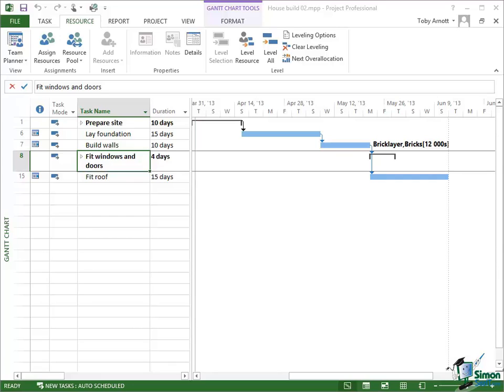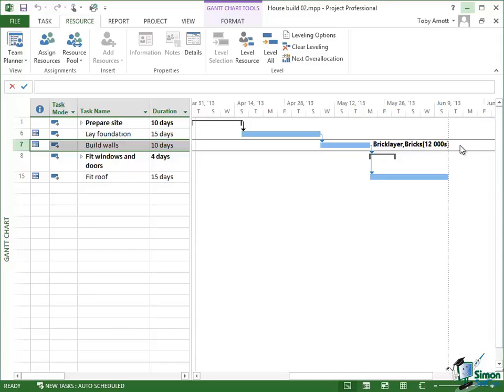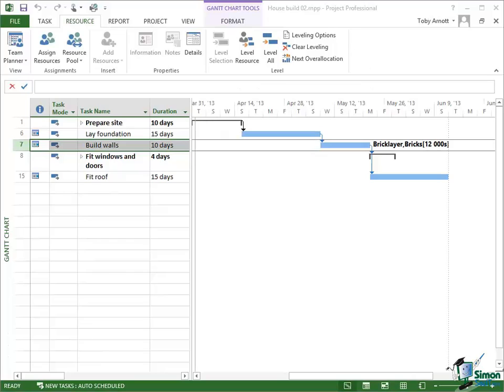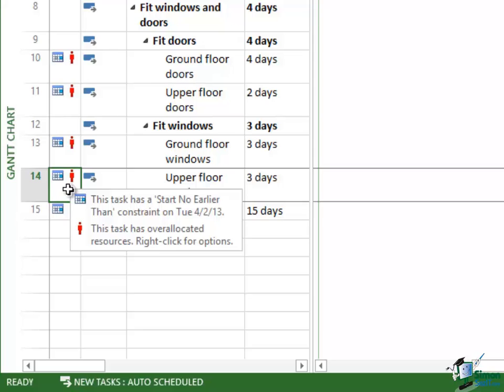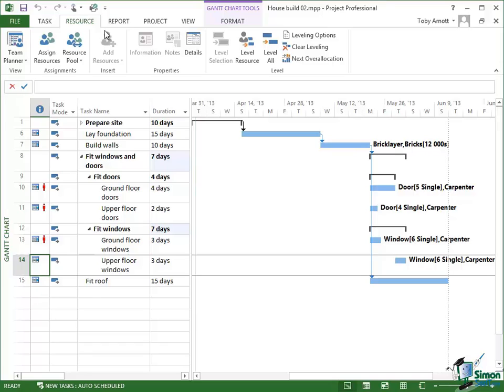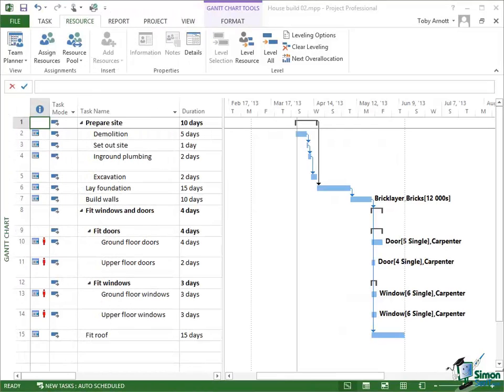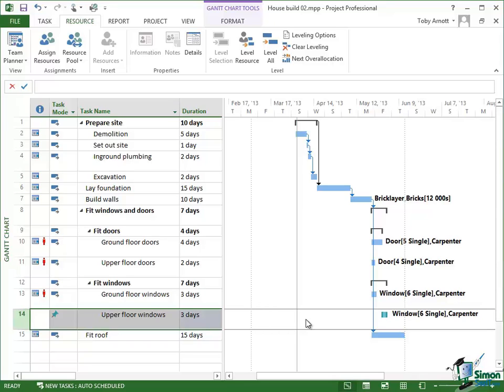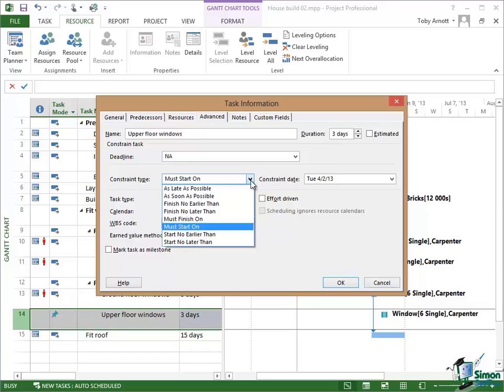Microsoft Project 2013 Tutorial - Scheduling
✅ Watch our free 5-hour course on Project 2019 and our 6-hour course of Project 2016 here ➡️

In this video, discover the different factors that affect the schedules of various tasks and resources in Microsoft Project 2013.

Video Transcription:

Toby:  Hello again and welcome back to our course on Project 2013.  In this section we're going to start to look at scheduling which is probably the fundamental aspect of Microsoft Project 2013 for most people.  And what we mean by scheduling is to take all of the information we've got about our project and the tasks in it, and coming up with a sequence of events that satisfies all sorts of criteria.  Even if we don't have an end date in mind, let's take our building project for example. If we're not specifically aiming at an end date, when we start it will normally be the case that we'll want to get the job finished as quickly as possible.  If you're building houses, it's obviously a high priority to get those houses on the market, sold, and moving on to your next job as quickly as you can.  So what scheduling is about is taking a load of facts and producing a working schedule that makes best use of the resources available and gets the job done in a timely manner.  So let me talk first about some of the key factors that come into play when we're scheduling, and let's start with resources.

Whatever sort of project you're working on there will be limitations on resources.  If you look at our house build example which is still pretty straightforward, if you look at this row here, the Build walls task, we have a brick layer allocated.  Now if I had two or three brick layers maybe I could get the building of those walls done more quickly.  But if I really have only one or I've got two, then it really is going to constrain you quickly I can do some parts of the job.  Having said that, putting just dozens and dozens of brick layers on won't necessarily reduce the time taken to build walls proportionally.  There's a balance.  There's an ideal number.  And sometimes other factors will come in when it comes to the availability of resources.  For instance, if I wanted to get those walls built more quickly, I might put my brick layer on overtime pay, but then obviously that's going to increase the cost of building the house.  So resource availability itself is quite a complex issue.  If you look at the question of bricks for example, then assuming that we've got a good supply for bricks, the number of bricks available isn't generally going to be a constraint as such, but it is important that the bricks are available on site by the date that we need to start using them.

Another very important factor in scheduling is the presence of dependencies.  So for example, at the moment we've got a pretty straightforward dependency between building walls and fitting windows and door, and that is that we can't start fitting the windows and doors until we've built the walls.  That's actually a bit over simplistic and we're going to review that dependency later on.  But it's certainly true that you can't start fitting any windows and doors until you've done a certain amount of brick work.  You couldn't start fitting the windows and doors at the same moment that you started building the walls because you'd have no walls to fit the windows and doors to.  So dependencies can play an important part as well.

Another factor that we haven't looked at, at all yet but which we'll come to in a later section is what are generally referred to as constraints.  Within a project you may, for example, have a constraint whereby a certain task has to be finished by a certain date or some external factor which occurs at or by a certain date will affect your project. When this happens, you may have one or more tasks with constraints on them.

Oh-oh! We couldn't fit the entire video transcription here - YouTube only allows 5000 characters. No worries, you can get the transcripts for all our Project 2013 videos offered here on YouTube AND a free 3-hour video course for MS Project 2013.